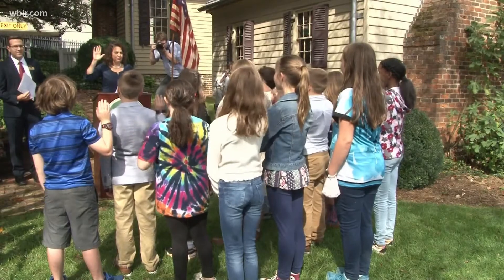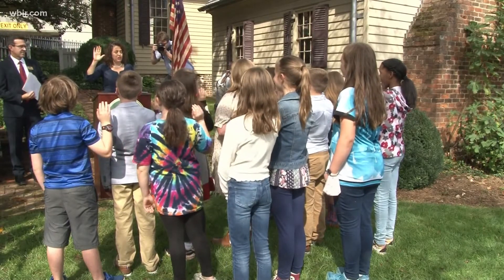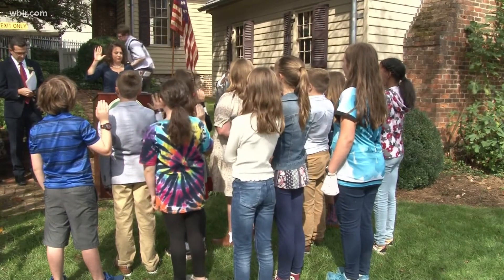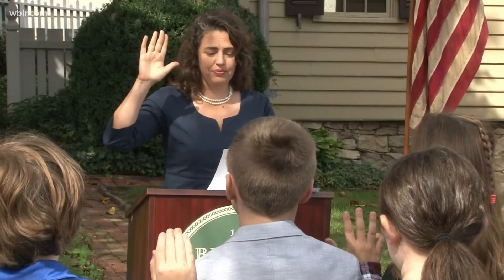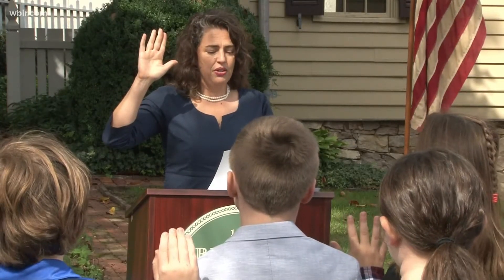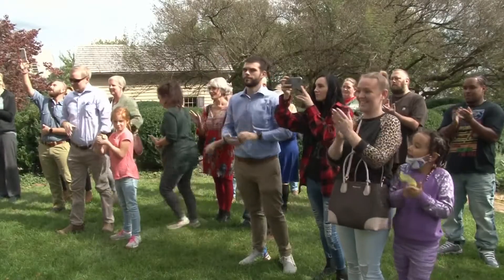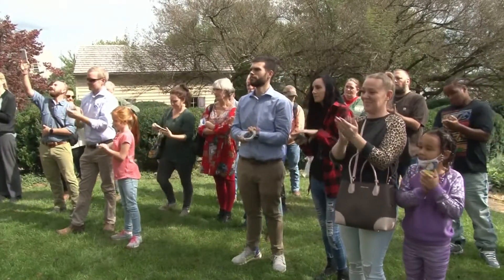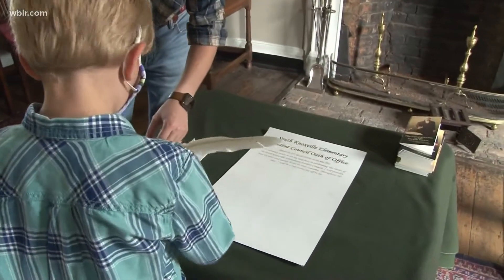Knoxville mayor swears in South Knoxville Elementary student council at Blount Mansion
Students from South Knoxville Elementary School got a close up look at civics Friday as Knoxville Mayor Indya Kincannon swore in the newest student council reps.